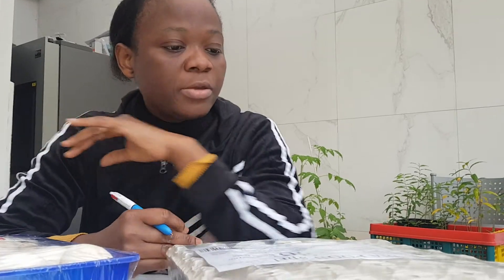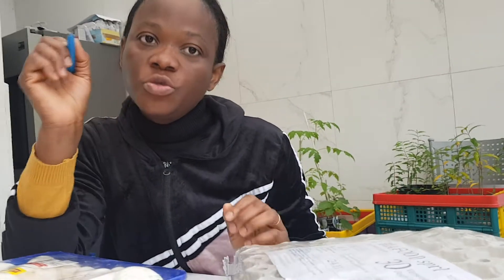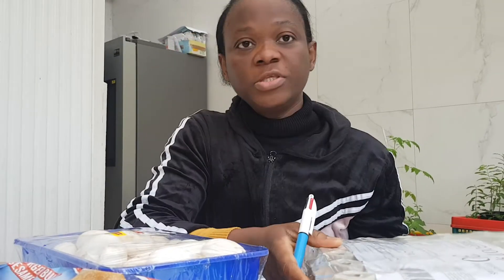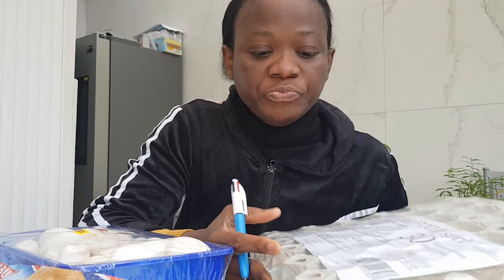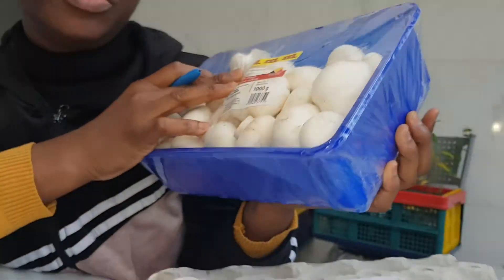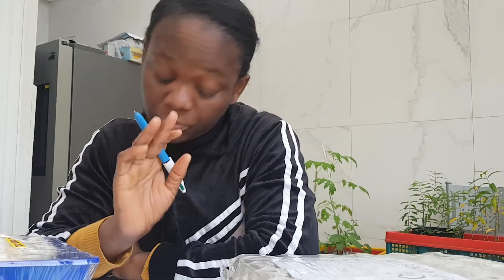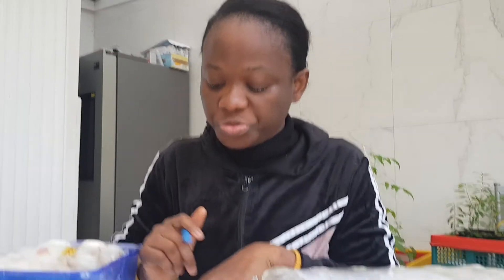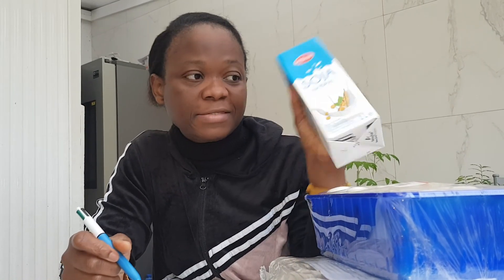price of food stuff in Belgium